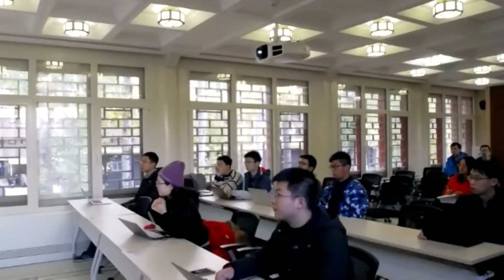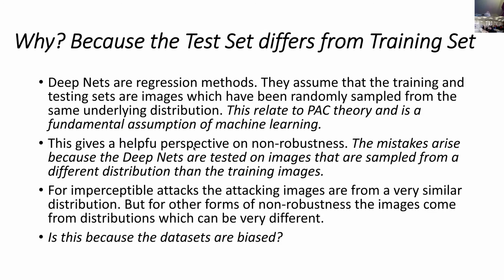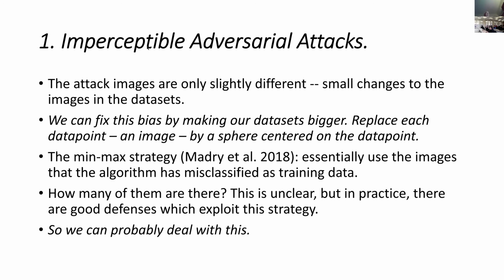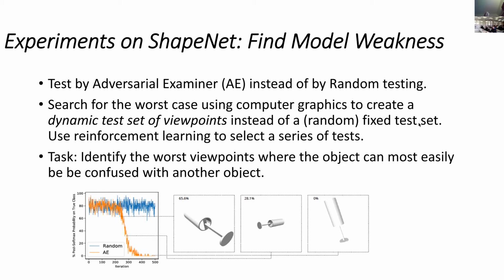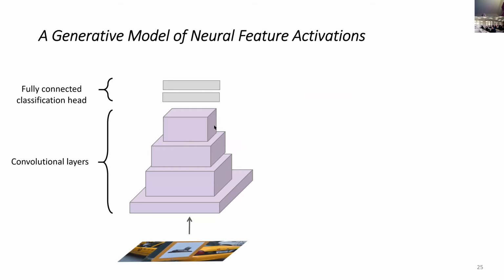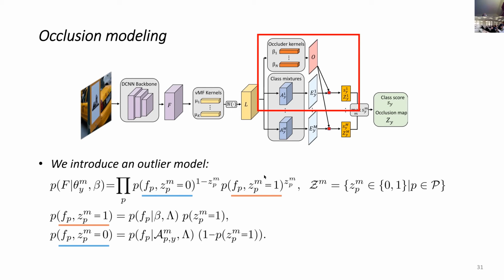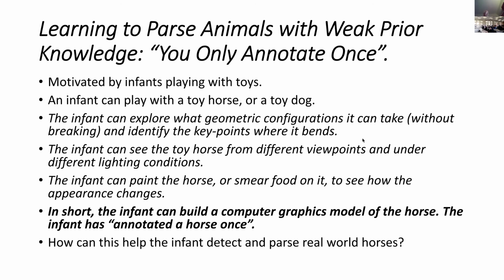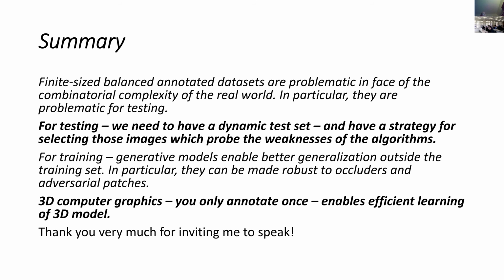Lecture Replay Professor Alan Yuille Adversarial Examiners and Generative Models Peking Universit...